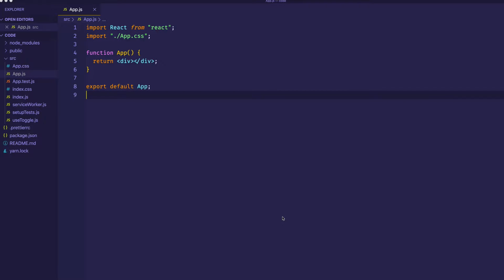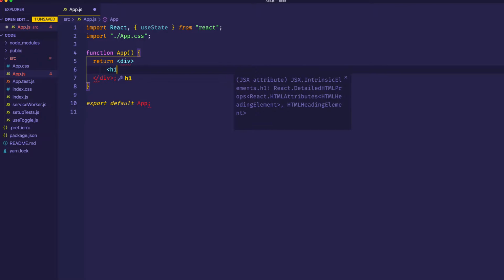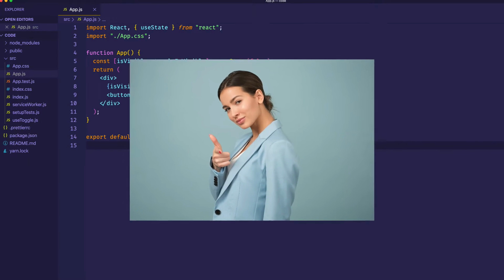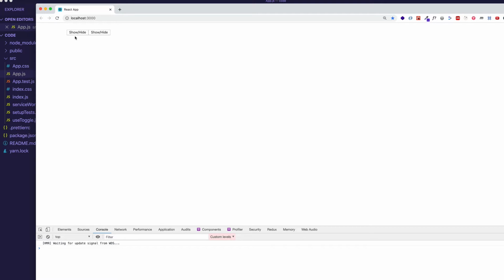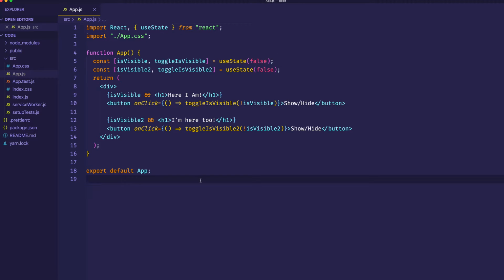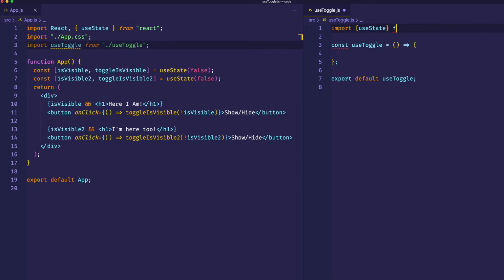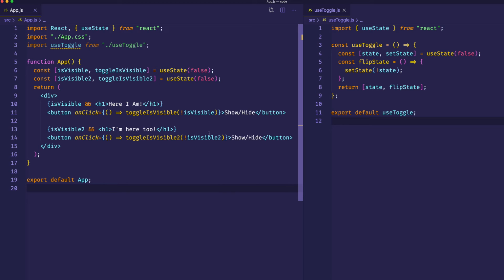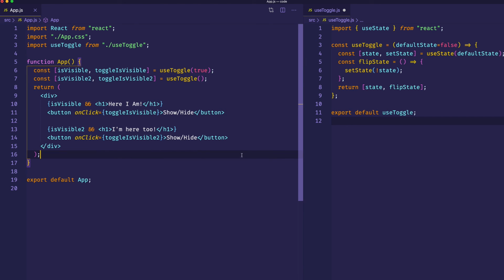React Hooks Tutorial | Custom Hooks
An explanation of creating custom hooks in React. In particular, I explain how to create a custom useToggle hook. Custom Hooks help us share stateful logic between components and avoid duplicate code. Created by Gregg Fine.